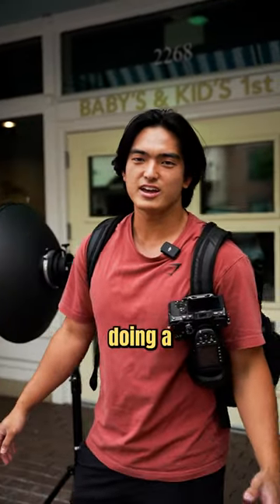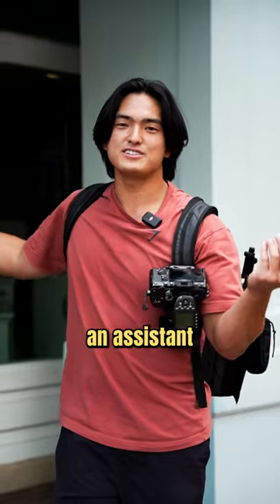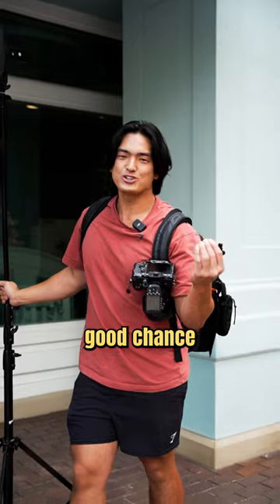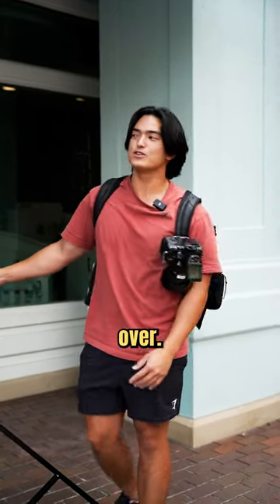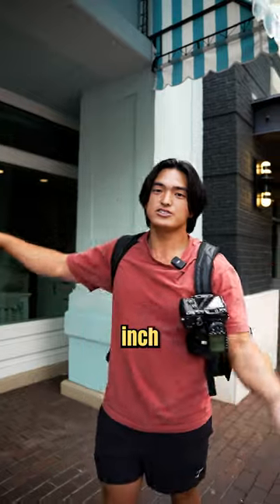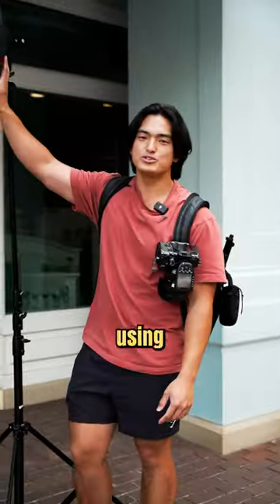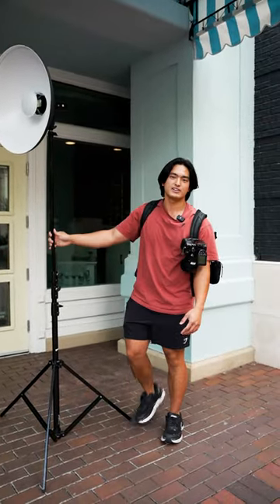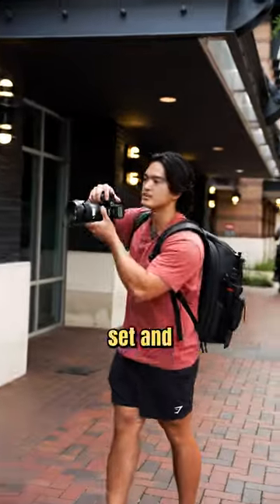Using a Beauty Dish outdoors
Just a photographer who loves lighting